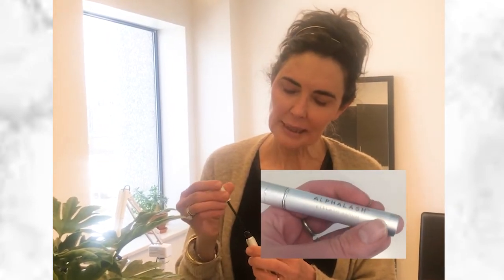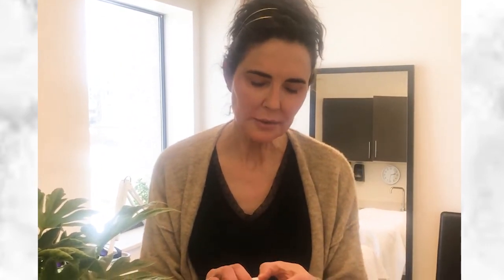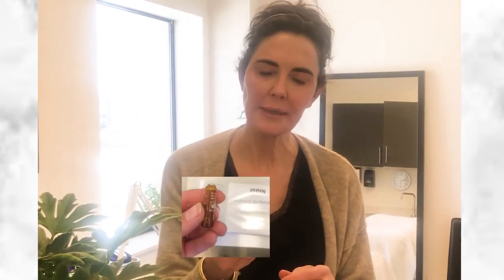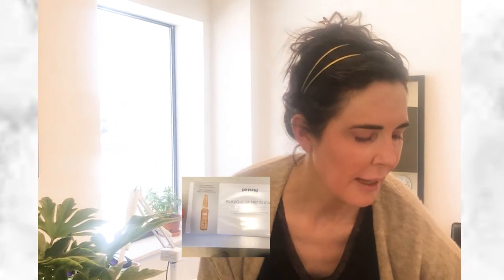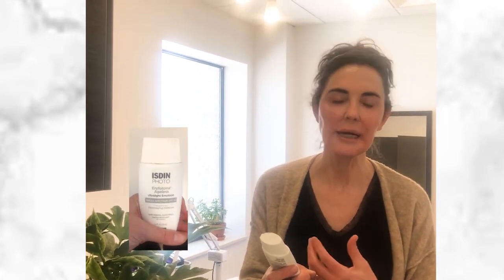AM Skincare Routine with a Dermatologist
Here is Dr. Adrienne Stewart's morning skin routine. Of course, having access to lots of products allows for an in-depth routine, but every person is different, and you don't need all of these products! You can test out different options and find which work best for your skin type and skin concerns.

Let us know if you have any questions about these products!